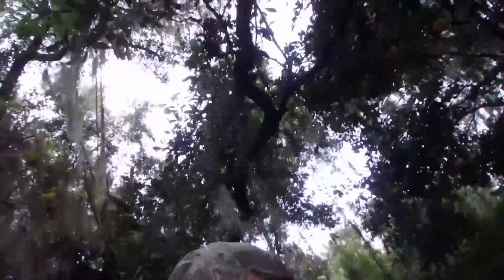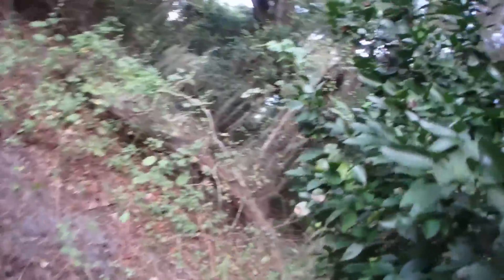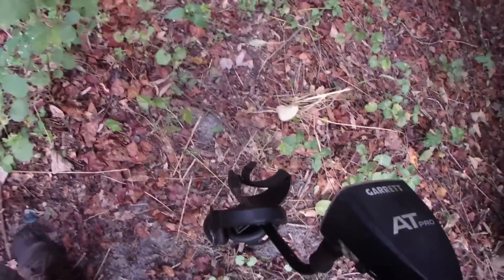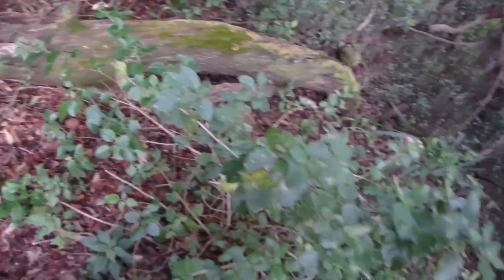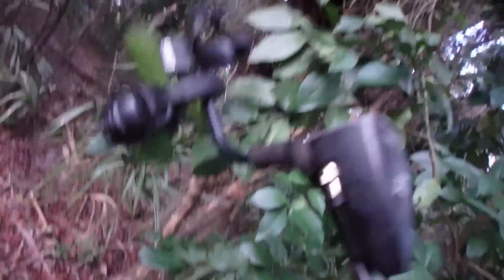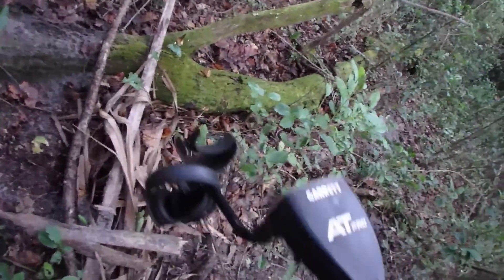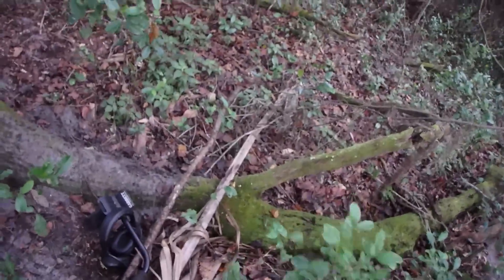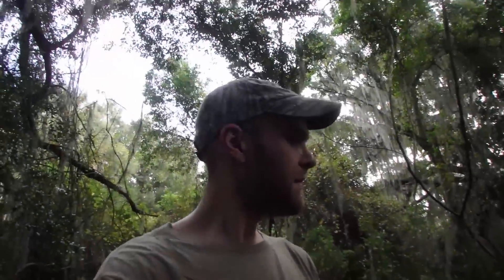Return To The Trash Dump Sifting For Relics From The Victorian Era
This trip I return to sift at the trash dump. I find a lot of cool buttons glass and other relics.